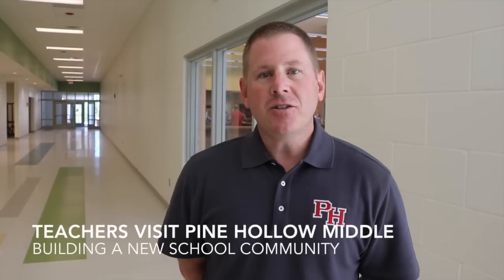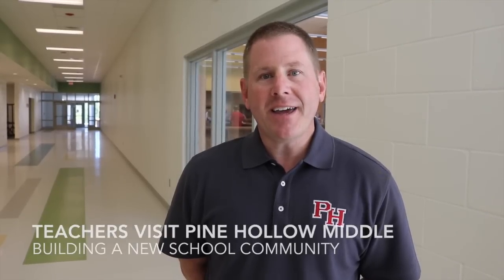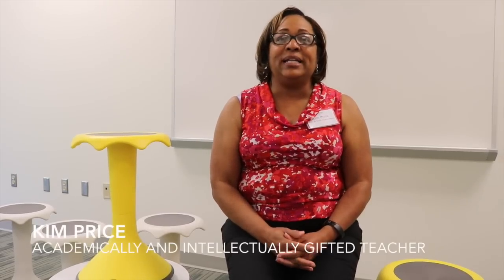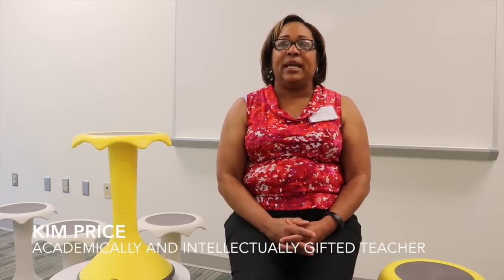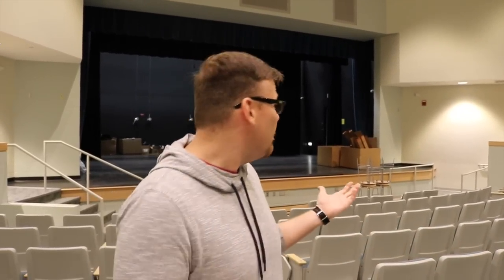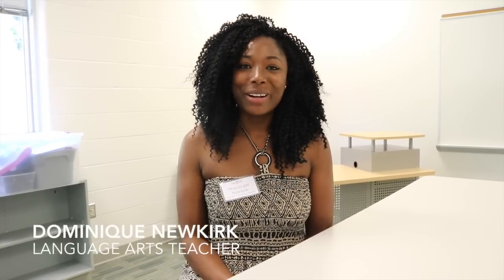Welcome Pine Hollow Middle teachers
The new Pine Hollow Middle School will open July 11 as a multi track year round school. On June 18, teachers got a first look at their new school.